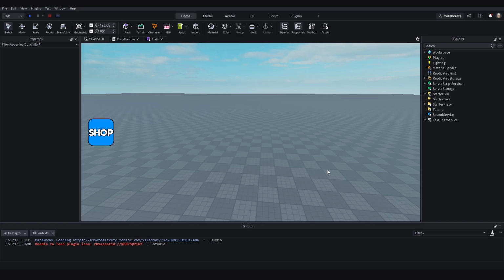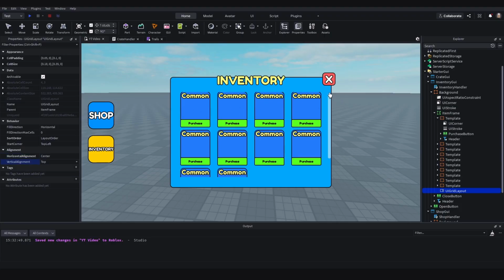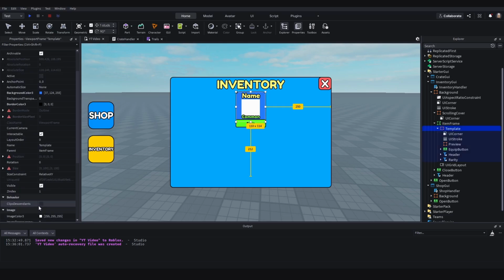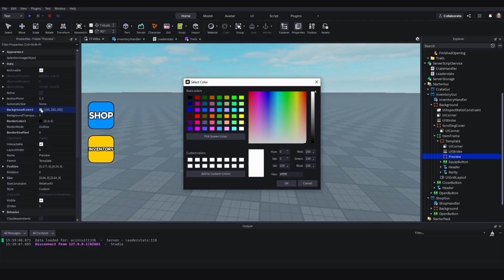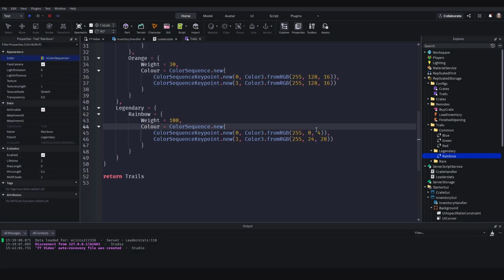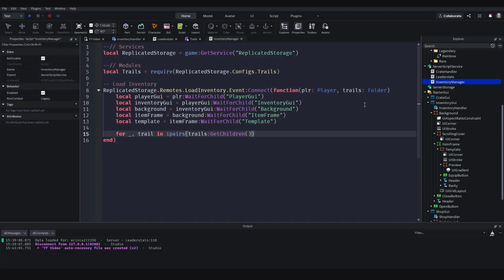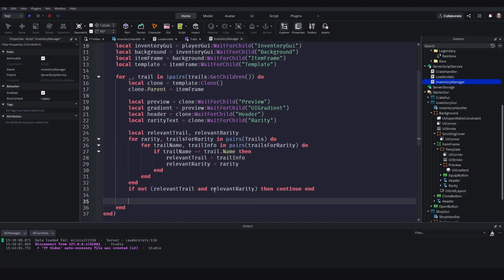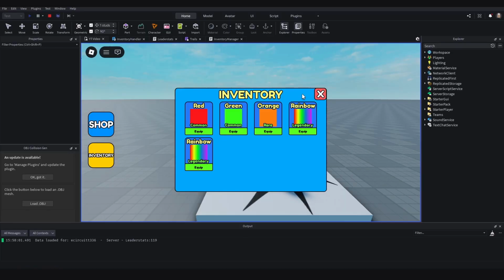How to Make an Advanced Trail System in Roblox Studio | Part 5 | Inventory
Learn how to create an inventory system for trails in your Roblox game.

-- In This Mini-Series --
Learn how to create an advanced trail system for your Roblox game. Players will be able to purchase crates, open crates, equip trails that provide optional boosts, and sell their trails.

-- Timestamps  --
00:00 - Introduction
00:06 - Designing GUI
05:42 - Inventory Handler
06:50 - Binding LoadInventory Event
07:59 - Trail Colours
11:37 - Loading Inventory
16:57 - Testing
17:12 - LayoutOrder
18:49 - Conclusion